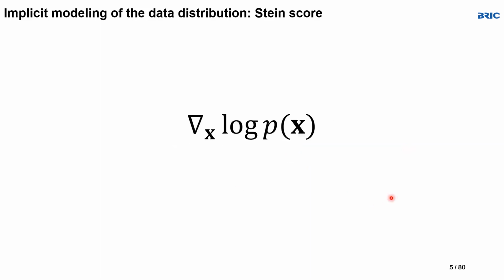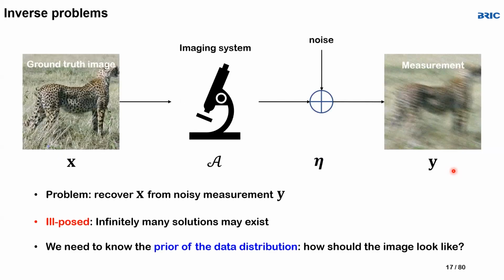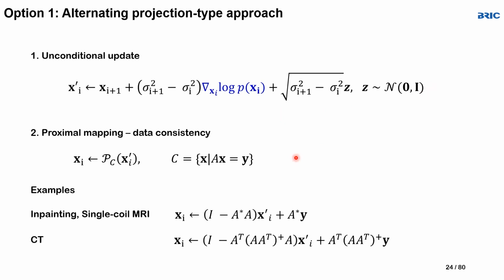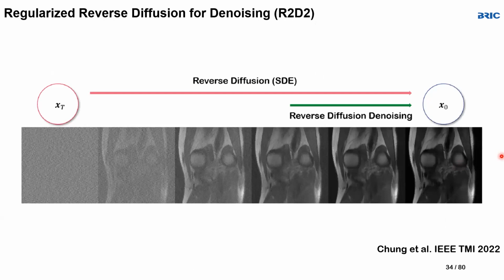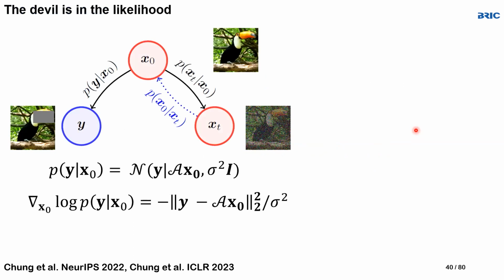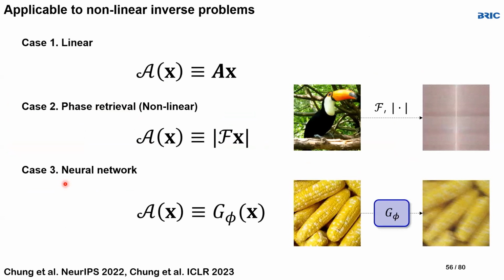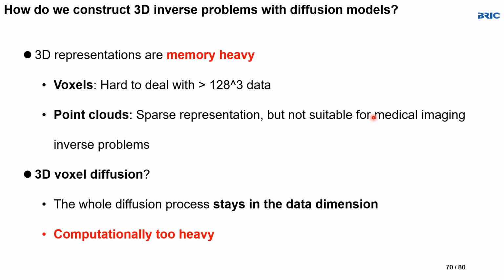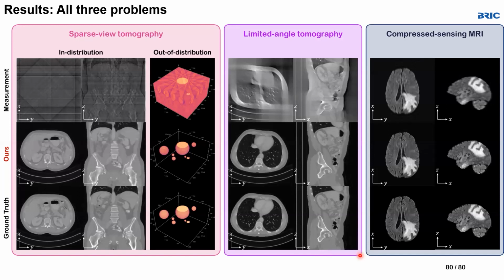확산 모델 (Diffusion Model)을 활용한 바이오메디컬 영상의 역문제 해결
개최일 : 2023년 3월 13일 (월) 오전 10시 (한국시간)
종류 : 학술웨비나
연사 : 정형진 (KAIST)
BRIC Webinar : 생성 모델(Generative model), 그 중에서도 특히 확산 모델(Diffusion model)은 최근 인공지능 분야의 핵심 기술로 대두되고 있습니다. 본 발표에서는 확산 모델을 활용하여 여러 이미징(imaging) 문제에서 발생하는 역문제(Inverse problem) 해결에 어떻게 이용할 수 있는 지를 다루겠습니다. 특히, 기존 딥러닝(Deep learning) 기반 기술들이 해결하지 못했던 바이오메디컬 이미징 분야(e.g. MRI, CT)의 적용에 집중하여 발표가 진행될 예정입니다. 더보기

Diffusion_Model Inverse_Problem Biomedical Imaging